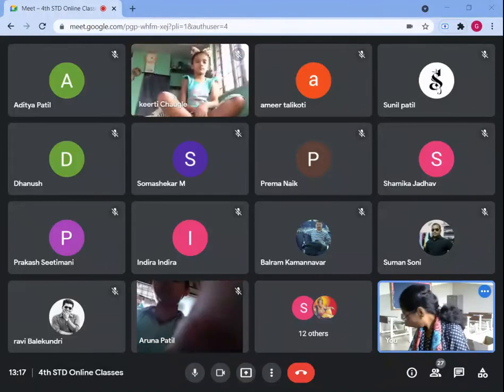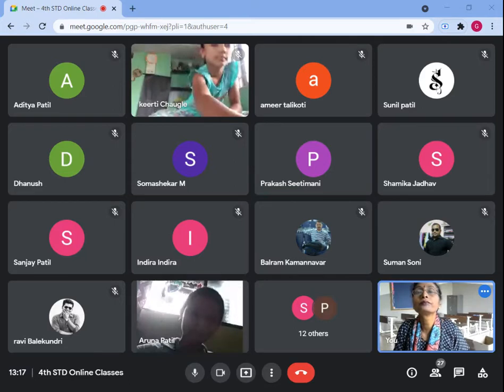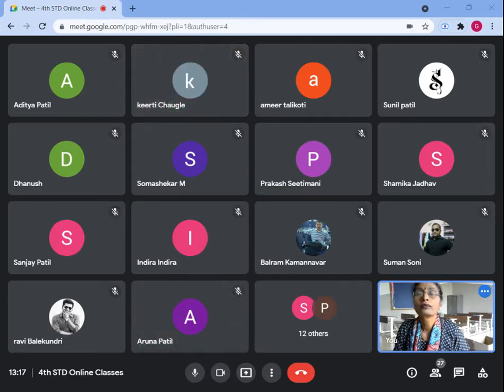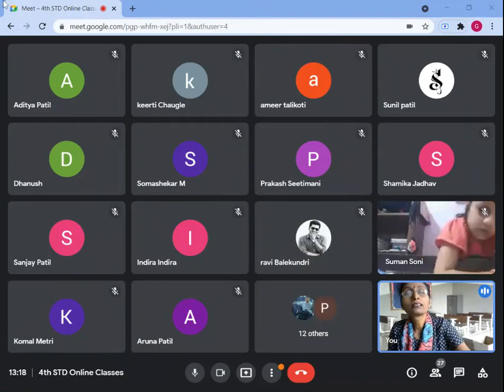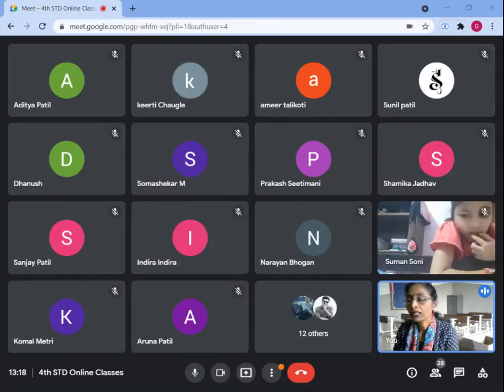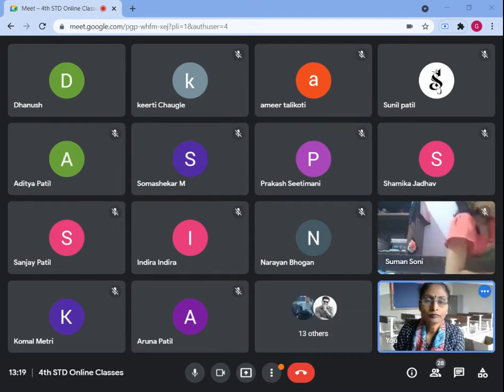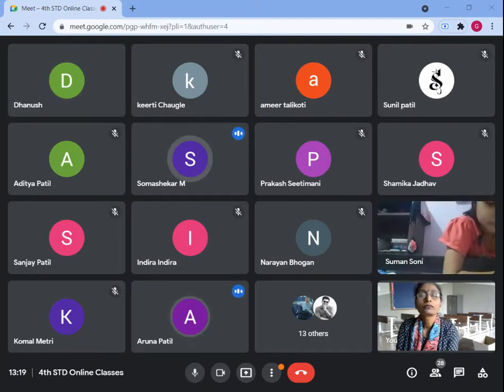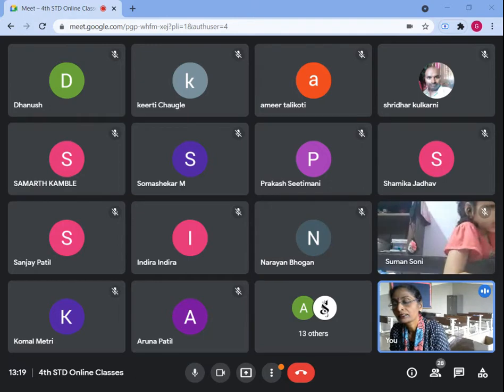Std 4 English Le 4 The Polka Dot Lady